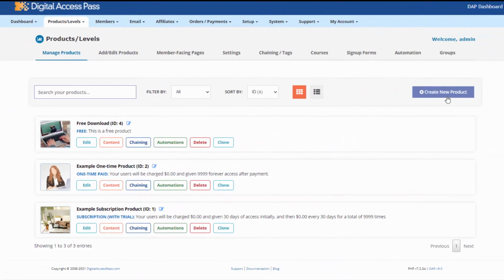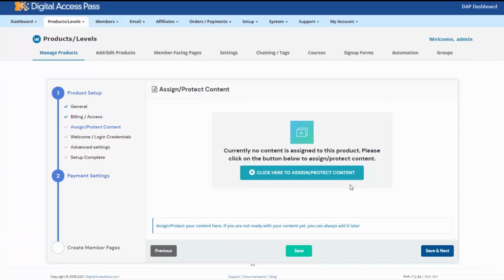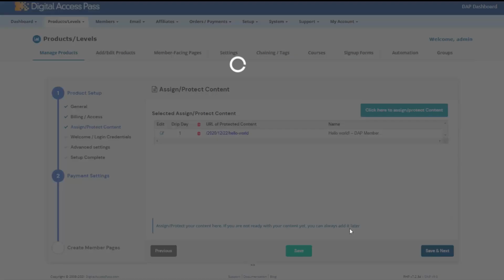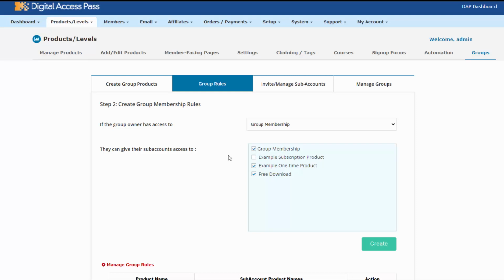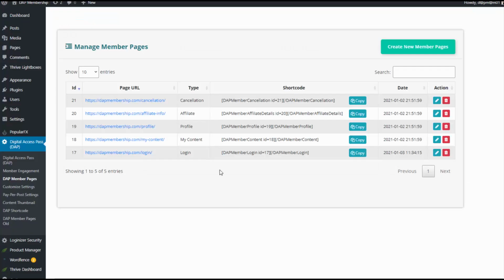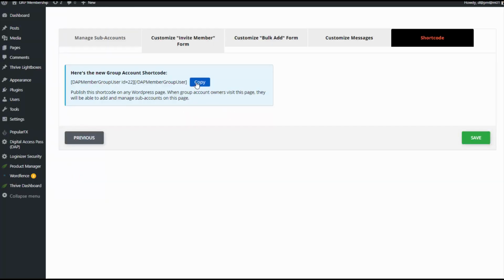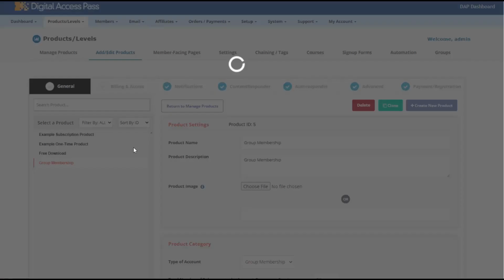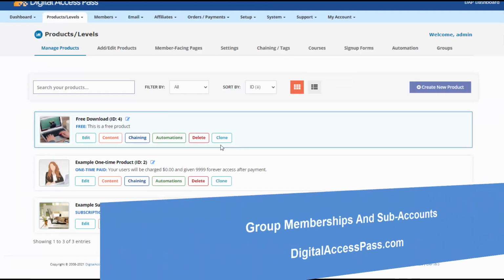Group Memberships and Sub Accounts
DigitalAccessPass.com (DAP) is a membership plugin for WordPress.

DAP comes with a built-in group membership feature where schools, coaches, companies, corporate organizations, etc., can buy memberships on behalf of a group of people - referred to as sub-accounts. These sub-accounts will receive their own account to login and access content. You can specify the number of seats the group owners can create and manage. The group owners can give their sub-accounts access to products, remove access and add/remove sub-accounts.

Watch this video to see step-by-step how you can set this all up in DAP.